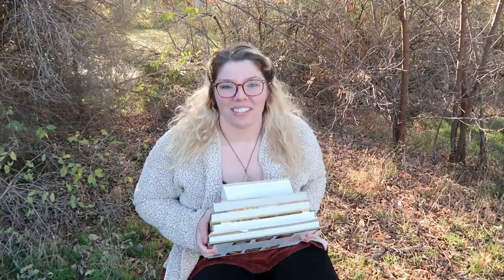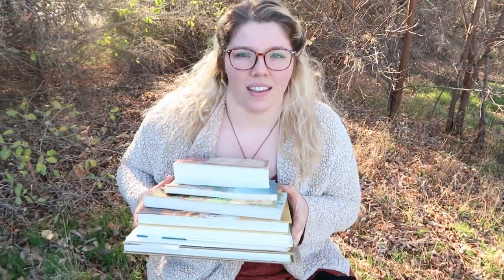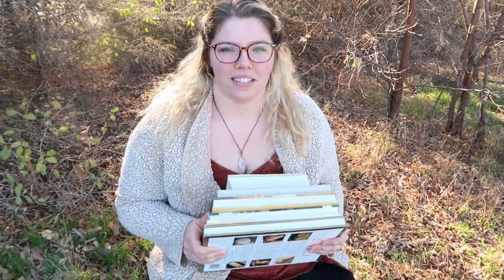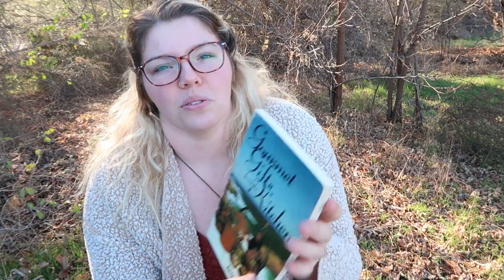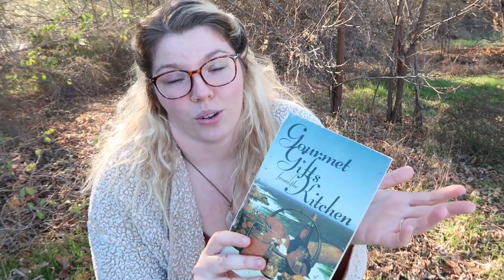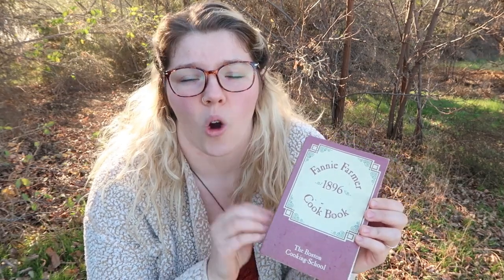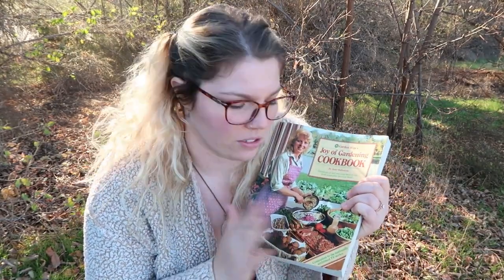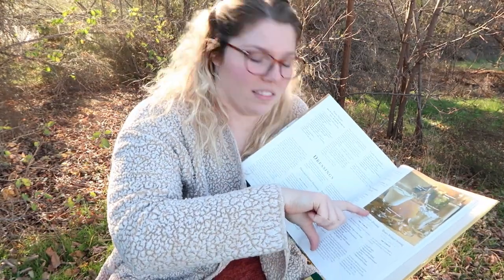Cook Book Haul // Practical Recipes for the Gardener & Homesteader's Bookshelf // Thrift Books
Here are a few of the cook books I've been sifting through as I stock up on physical copies of how to prepare & cook a wider variety of food. It's mostly garden centric, but also works for the homestead! Please check out these awesome people who have made free printables or shared recipes on their platforms.

Farmhouse on Boone
Mrs. Lauren Nicholson
Roots & Refuge Farm
Mellisa K. Norris
There are so many more, these are just a few of my favorites!